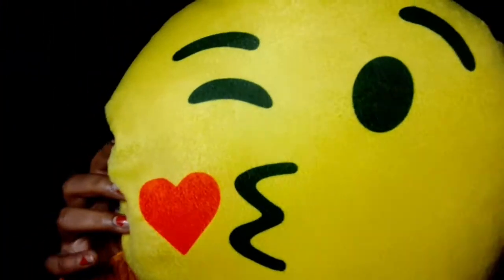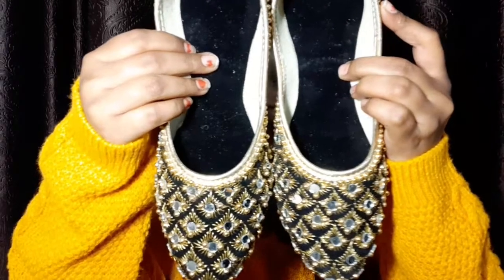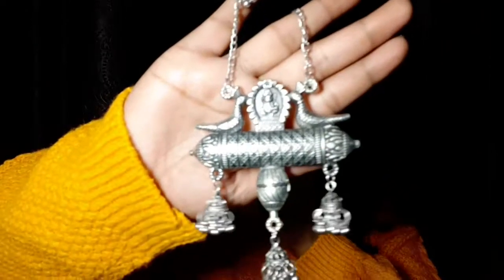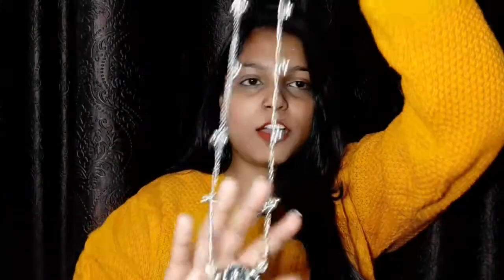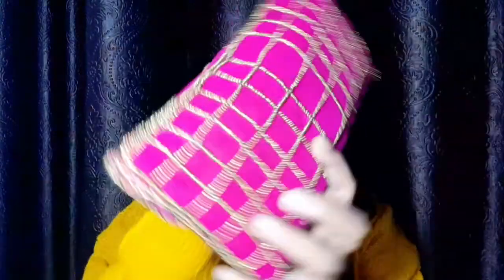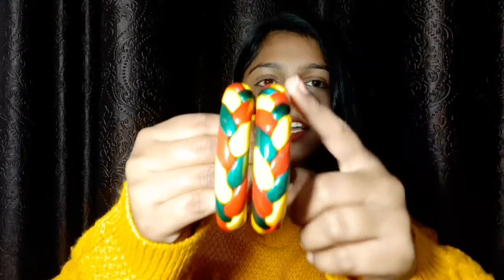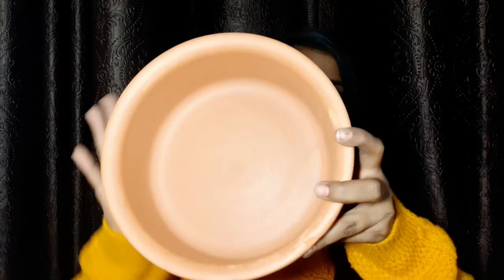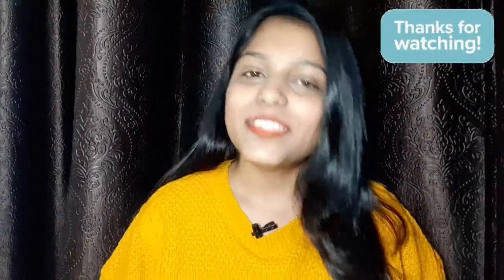Bharat Mohatsav Haul 2021 || Bharat Mohatsav Lucknow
Bharat Mohatsav Haul 2021 ||  Bharat Mohatsav Lucknow ||  @Lovely Official